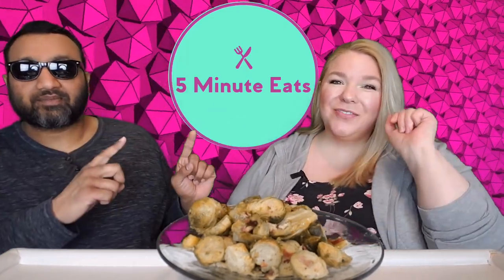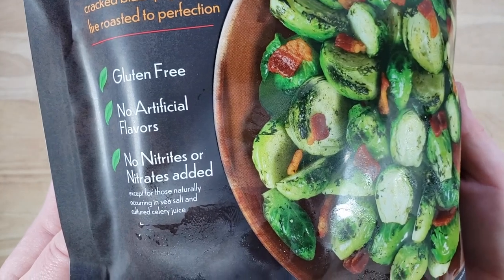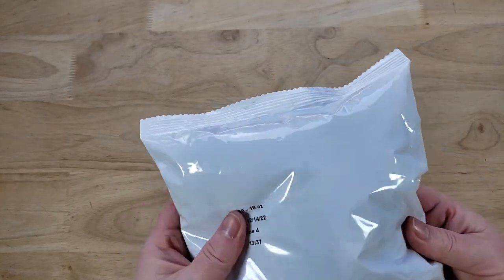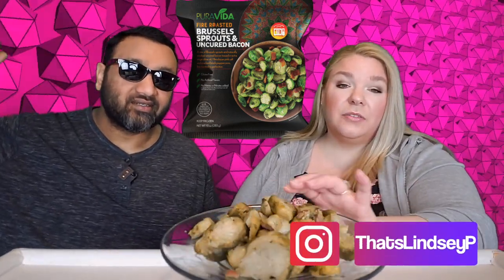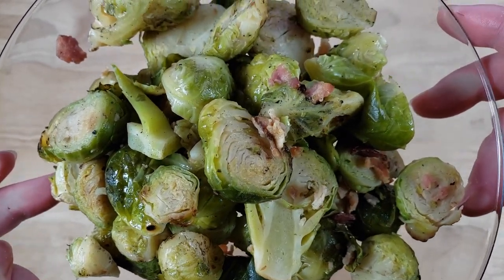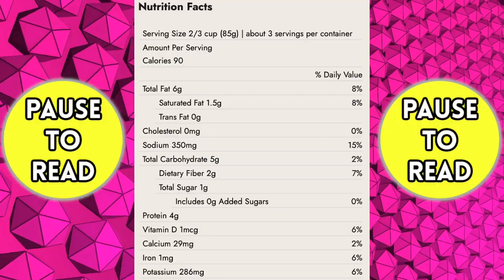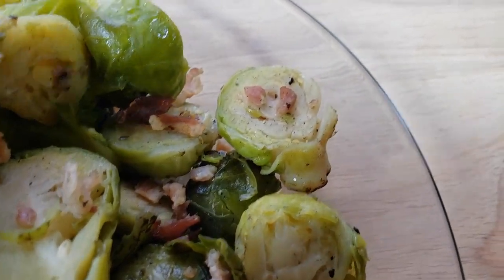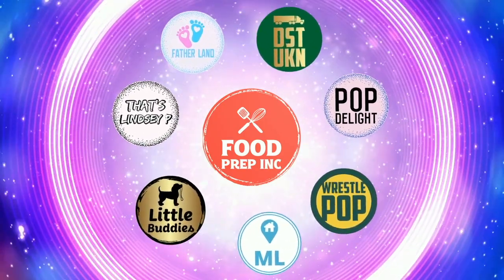Costco Pura Vida Fire Roasted Brussels Sprouts & Uncured Bacon Review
Costco Pura Vida Fire Roasted Brussels Sprouts & Uncured Bacon Review. Tags: Costco Brussels Sprouts, Pura Vida Brussels Sprouts, Pura Vida Fire Roasted Brussels Sprouts, Brussels Sprouts With Bacon, Brussels Sprouts Costco, Costco Finds, New At Costco.